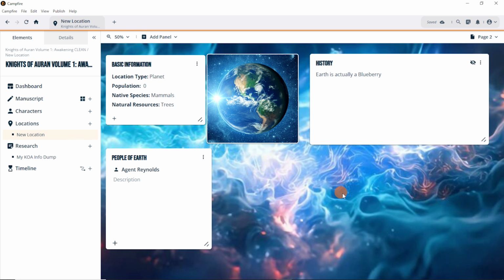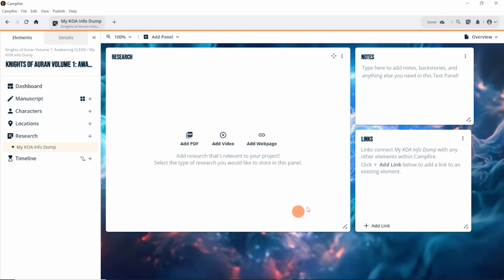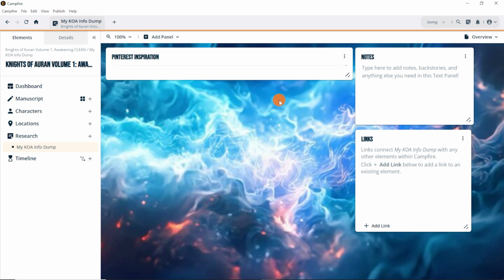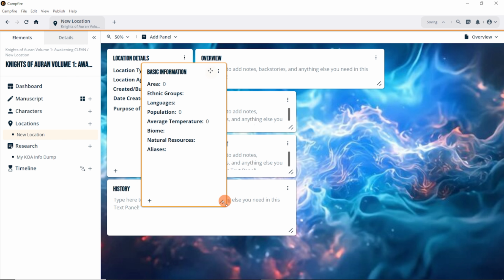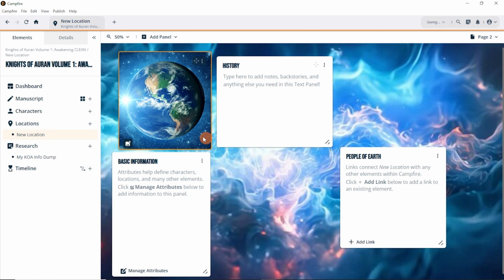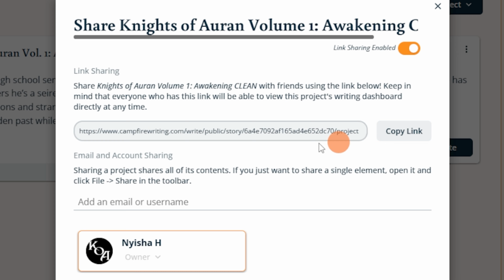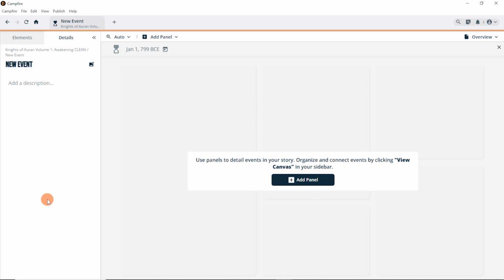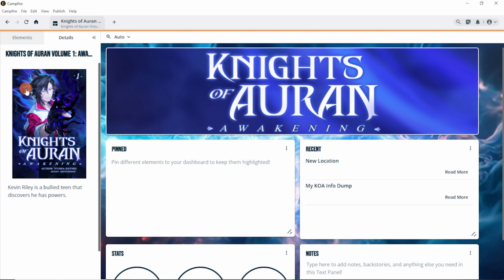The Only 5 Campfire Modules You Actually Need to Start Your Novel (2026)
Campfire writing has 15+ modules and it's completely overwhelming when you first open it. In this episode I break down the ONLY 5 modules you actually need to start writing your novel today. If you're a pantser like me, this is the beginner-friendly roadmap I wish I'd had when I started.

⏱️ In this episode:

0:00 – Too many Modules?
0:30 – Intro + Code
1:14 – The Five Foundations
2:51 – Research
08:08 – Panels Overview
14:50 - Location
 18:01 – Tips & Tricks
21:04 – Building Templates
23:39 - Timeline / Plot
24:26 - Answer to Janet’s Question
26:24 - Manuscript Overview
27:28 – Homework + what's next

📚 This is part of my Campfire Writing Tutorial Series — a full walkthrough for authors building their first novel. New episodes every two weeks.

I'm a fantasy author building my series Knights of Auran — follow along as I learn Campfire alongside you.

Who am I? Well, my name is Nyisha and I’m That Blerd Girll! Here I’m doing what I love: Talking about shows from back then to now, going to my favorite theme parks, reviewing products that help me with my everyday life, and nerd-related hobbies like transformers, and 3d printing. Come check out some small silly wholesome entertainment.

Join the K.O.A.-lition and stay Up-to-date on my Young adult Light novel